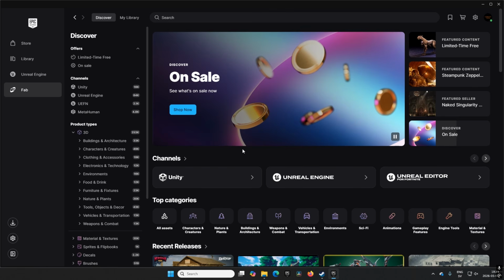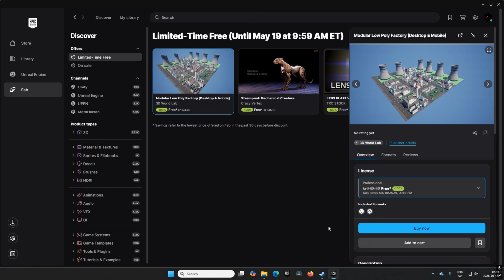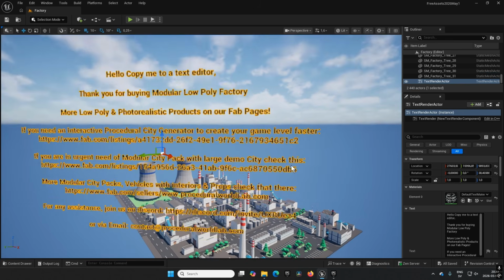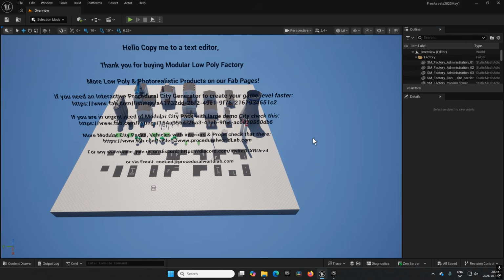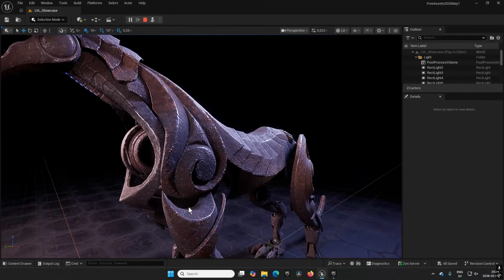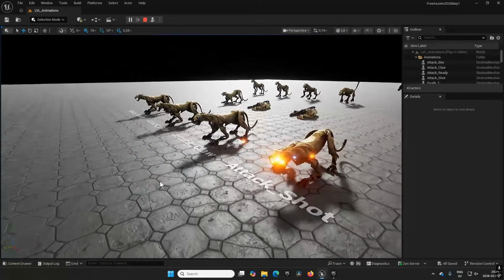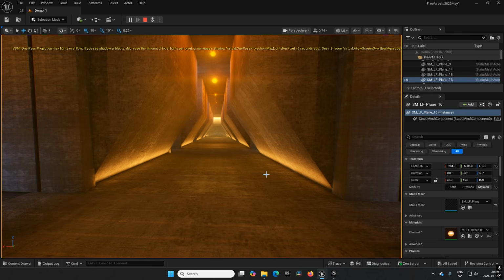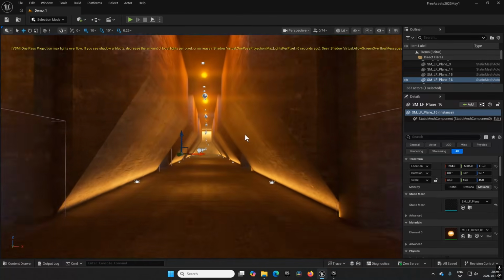Unreal Engine free assets Mayl 2026 #1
In this episode we take a cursory glance at the new assets available for free  of May part 1 for 2026.

Modular Low Poly Factory
Steampunk Mechanical Creature
LENS FLARE VFX